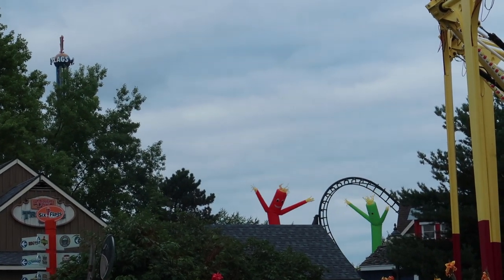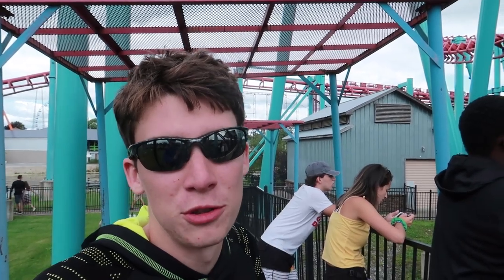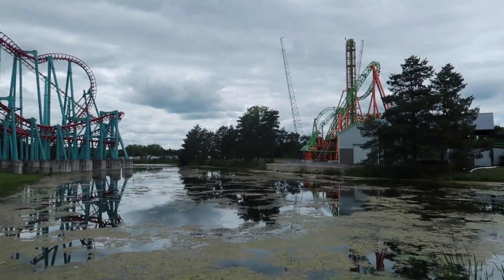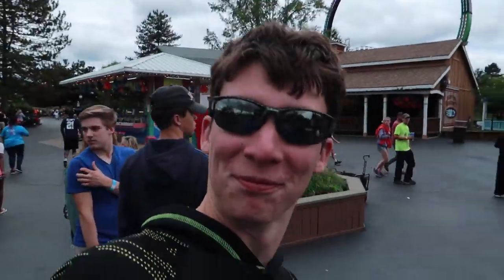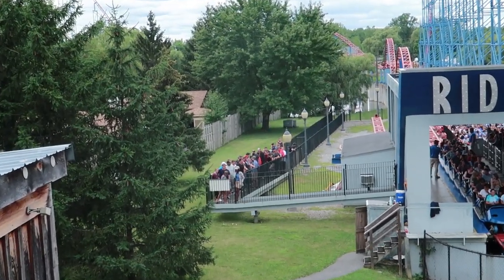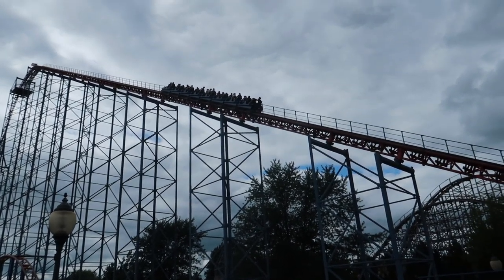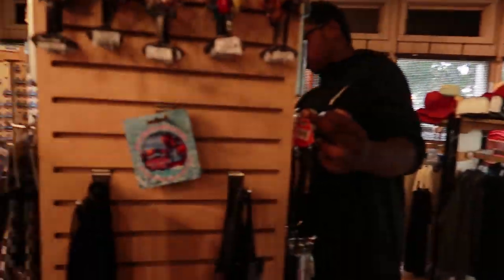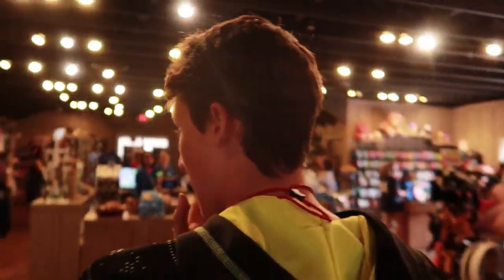Darien Lake Review